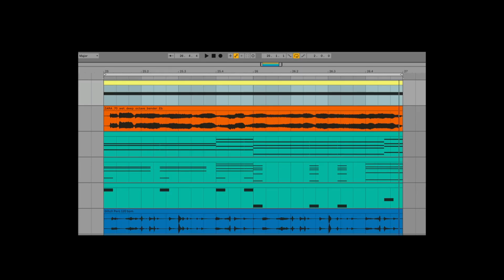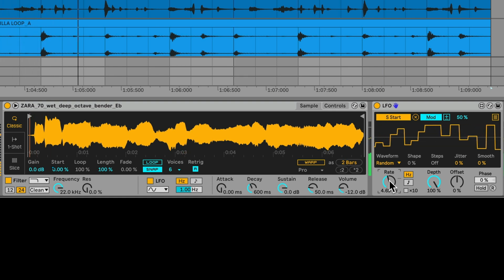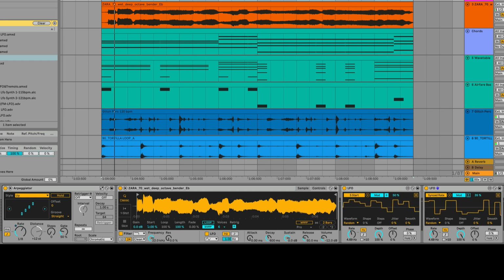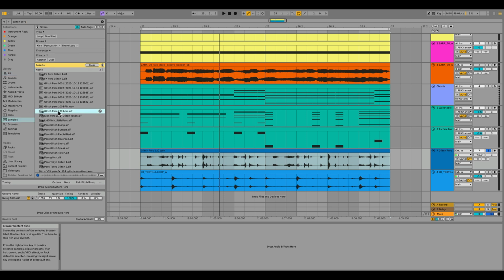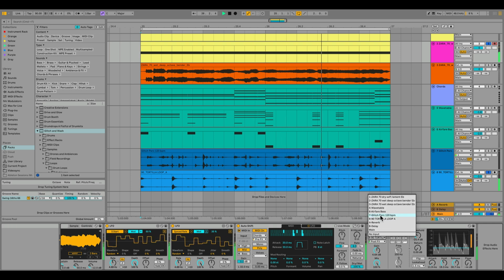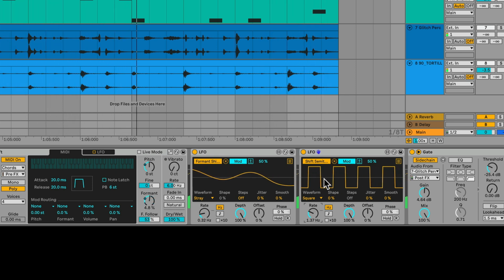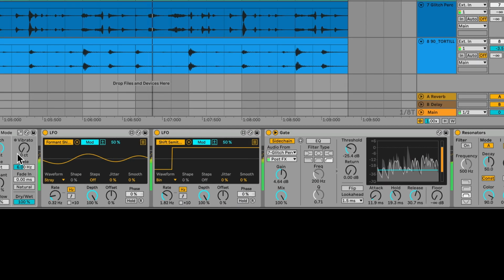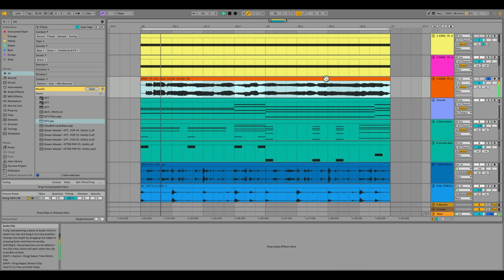Unlocking Creativity: Transform Splice Vocal Loops into Unique Rhythmic Textures